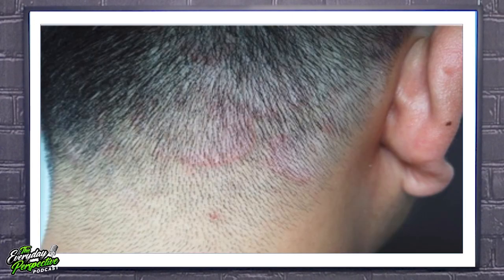Doctor Explains Ringworm (aka Tinea) Incl. Symptoms, Causes & Treatment | Everyday Perspective Clips